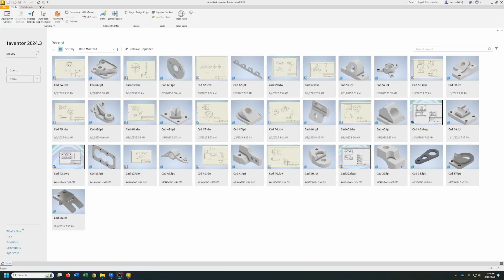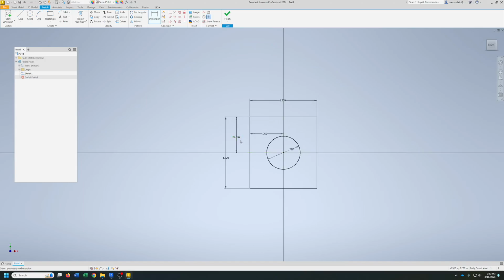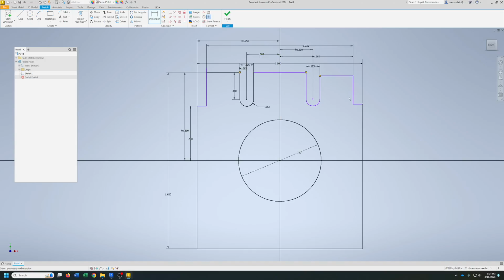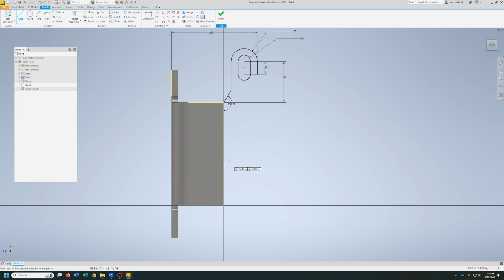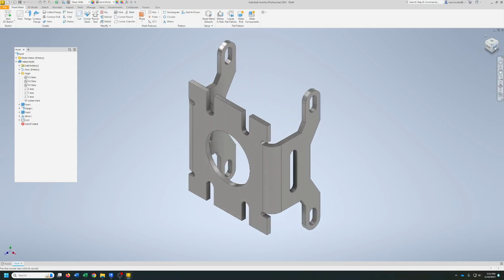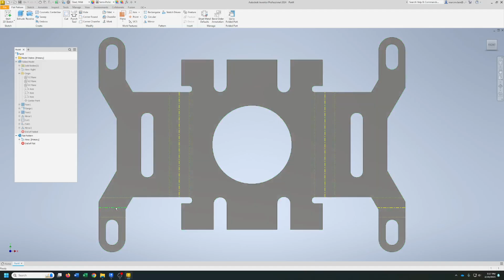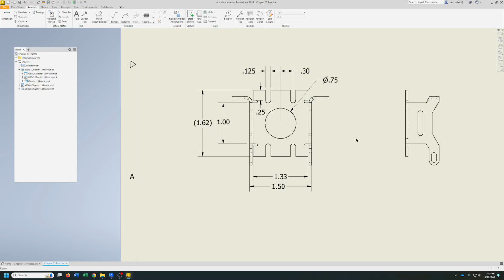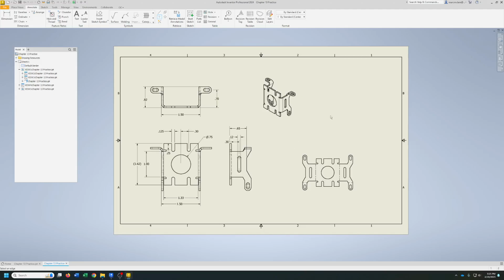Survey Chapter 13 Practice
The practice exercise in Chapter 13 of the Parametric Modeling textbook